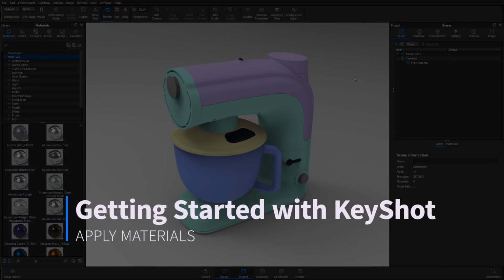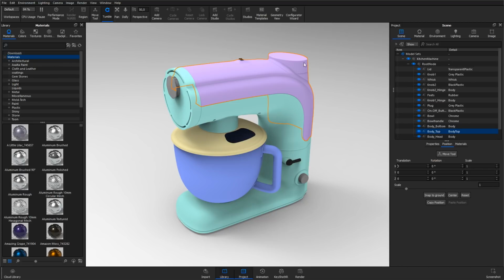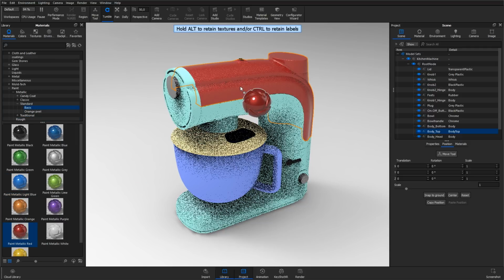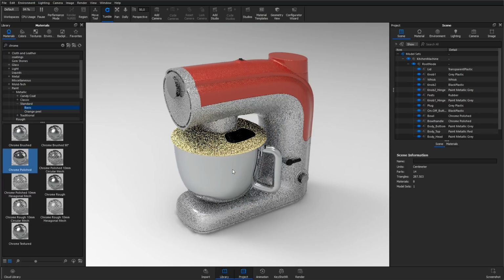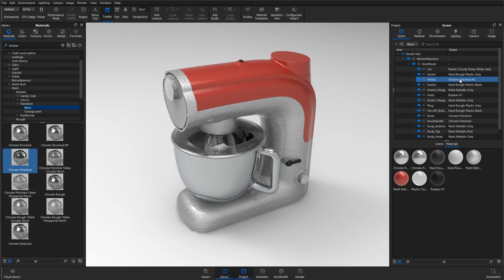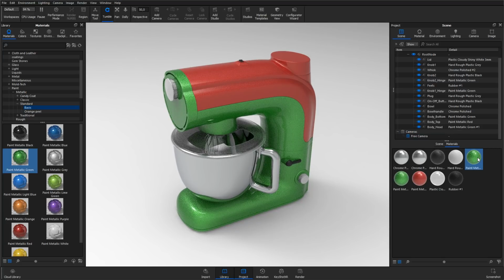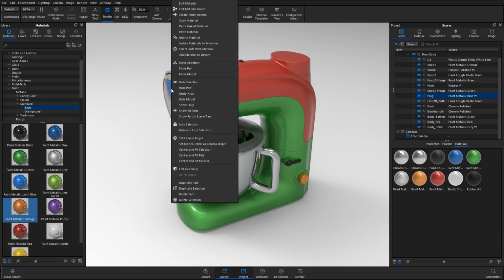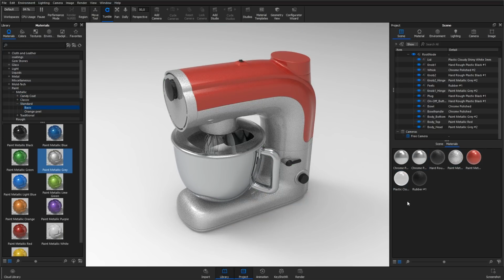Getting Started with KeyShot: Applying Materials (Part 3)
Just getting started with KeyShot? This tutorial series covers the essential knowledge you need to quickly create amazing images in KeyShot 8.